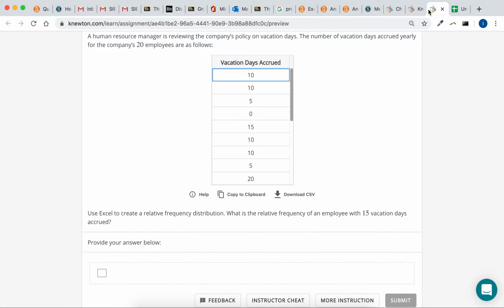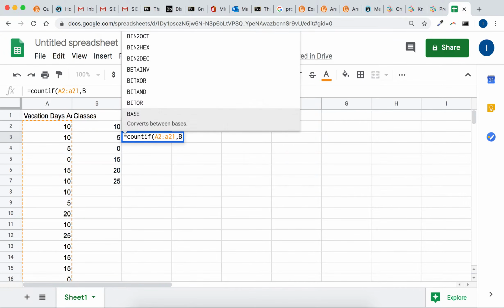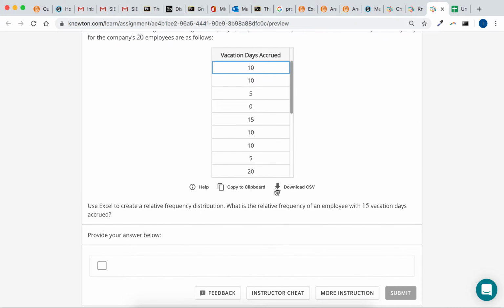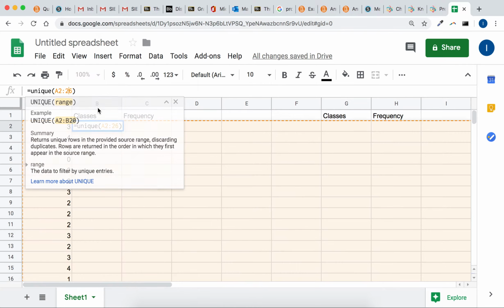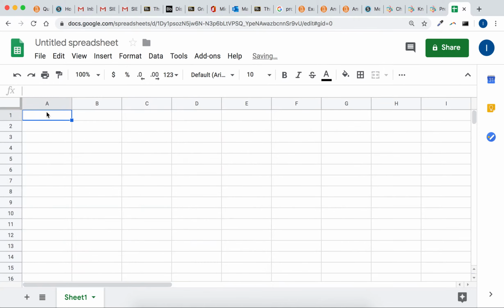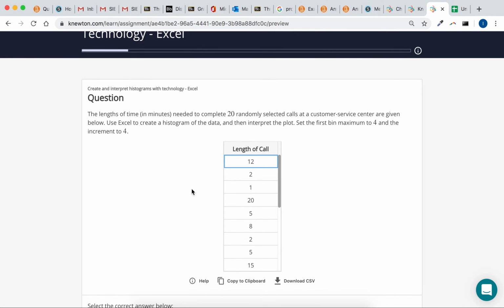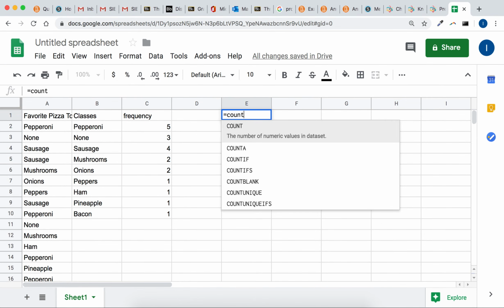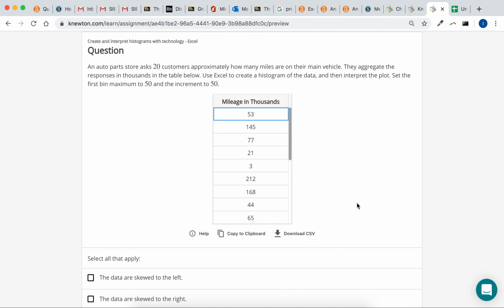Histograms and Frequency Tables with Technology Excel